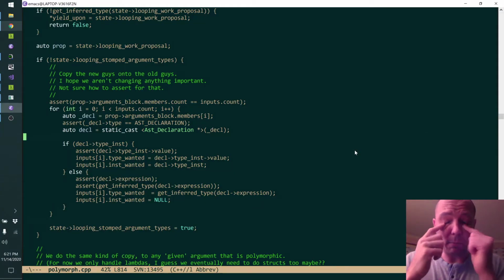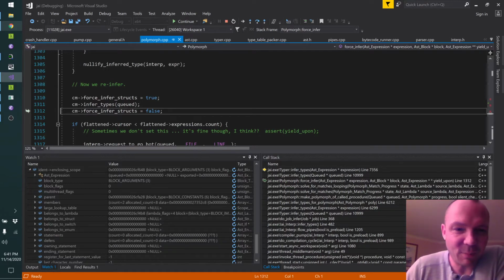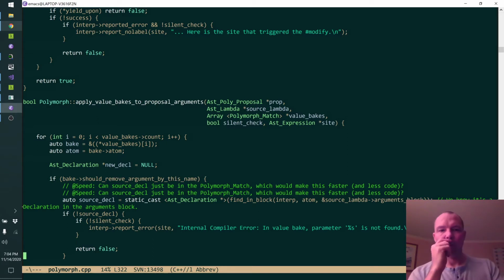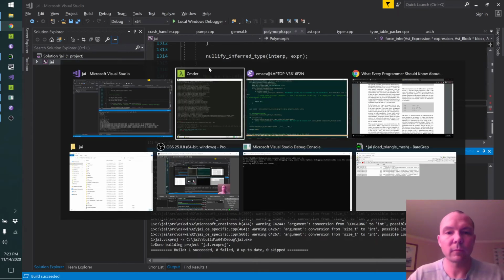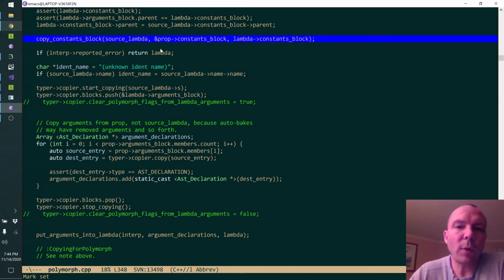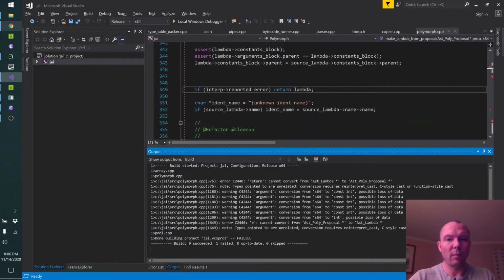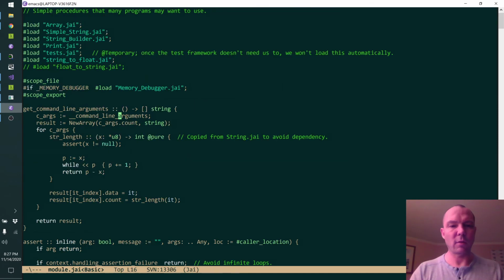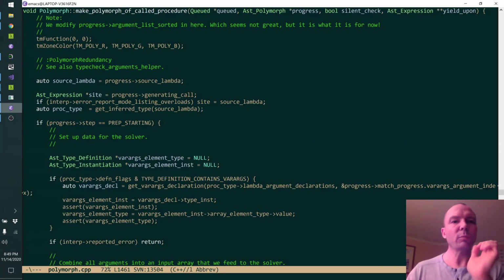Compiler Programming: Polymorphisthmus (2)